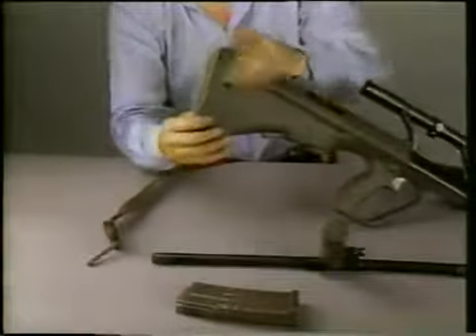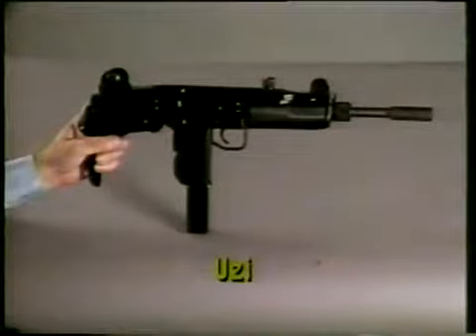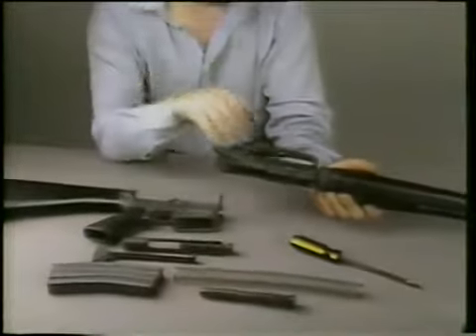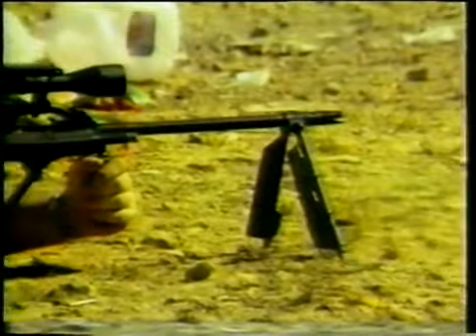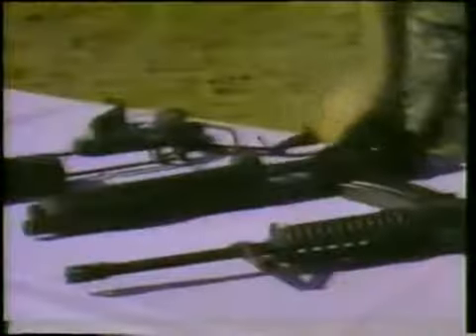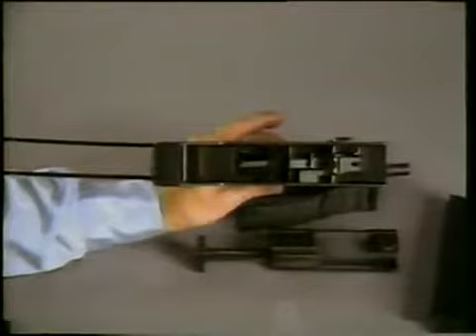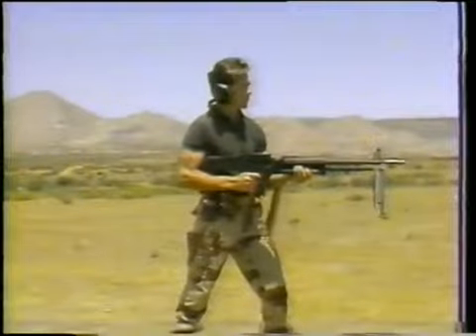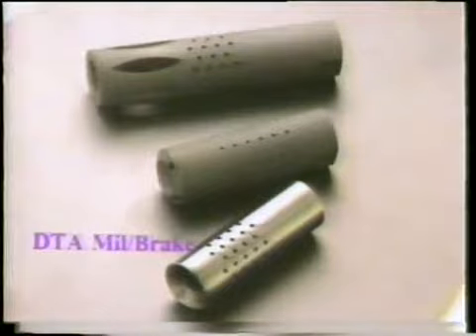Lenny Magills Rock N Roll #2 Full Auto Machine Gun Fun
Lenny Magills Rock N Roll Part 2 Full Auto Machine Gun Fun VHS 1987

Really old video from Lenny showing a variety of machine guns. part 2 is also uploaded.   ALso check out Dillons machine gun magic that is uploaded here.